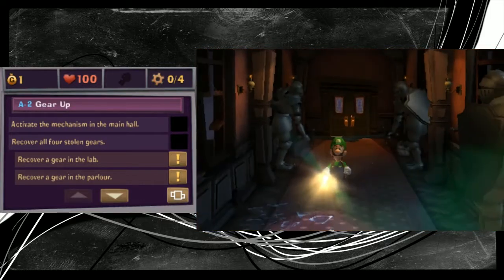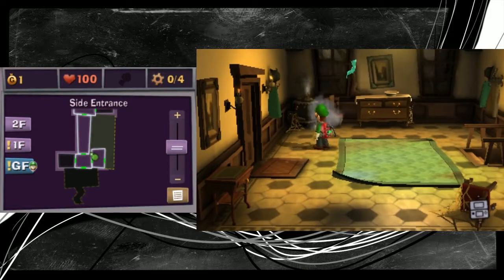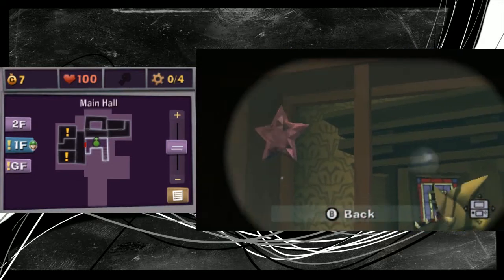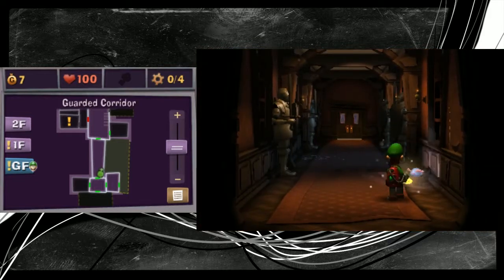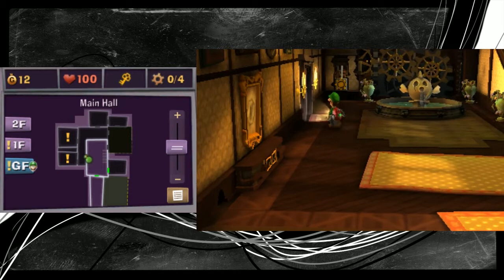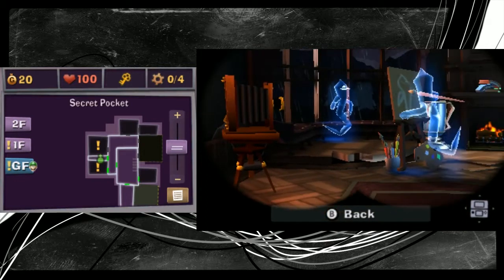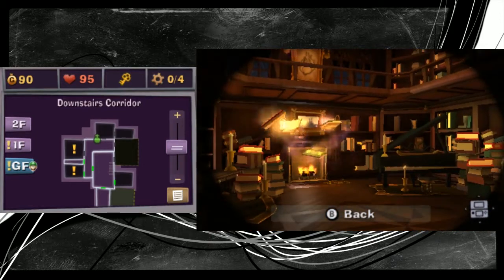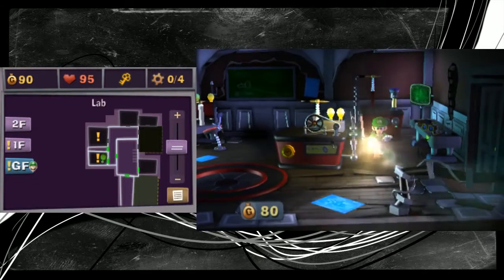Luigi's Mansion 2 - Part 3 - Shiny Gems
SHINY THINGS! AHHHH!

Thumbs up! Tell a friend! These are all things that help me a LOT. ♥